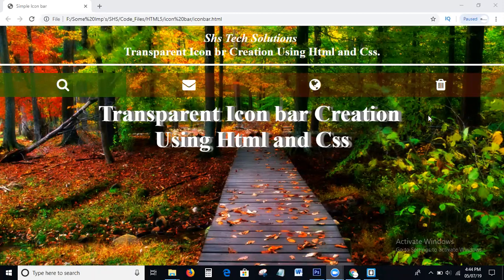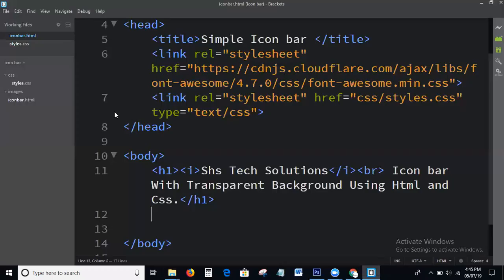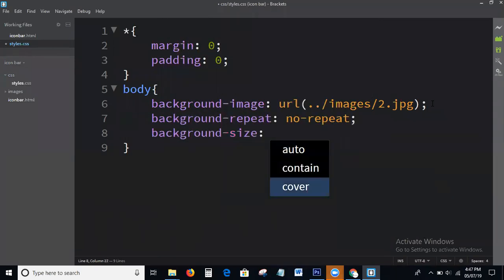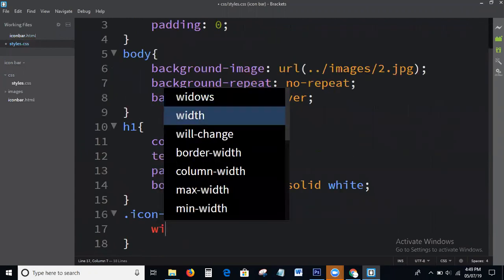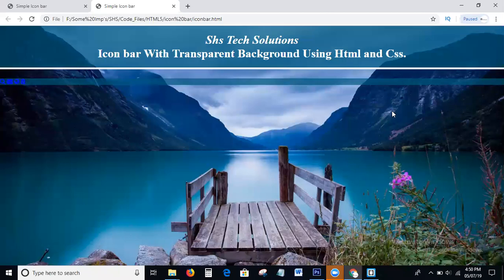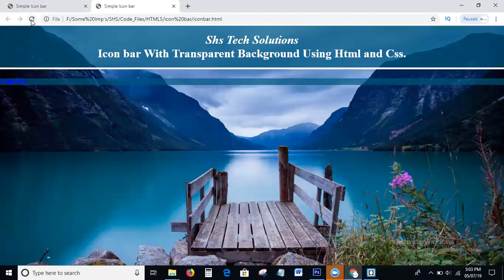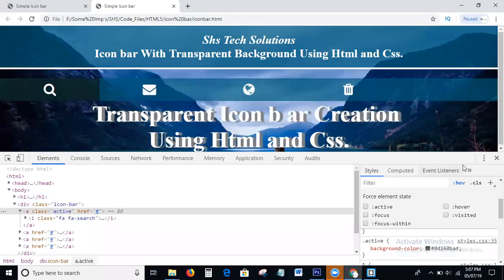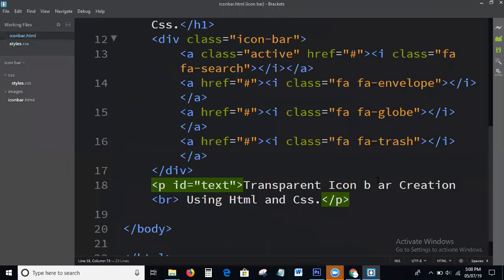Transparent Icon bar Creation Using Html and Css | Icon bar With Transparent Background In hHtml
Hi viewers today in this tutorial we discuss on the topic is:
1) How to create icon bar transparent background using html and css?
2) html css transparent icon bar
transparent background icon bar using html and css?
3) How to create transparent background icon bar using html and css